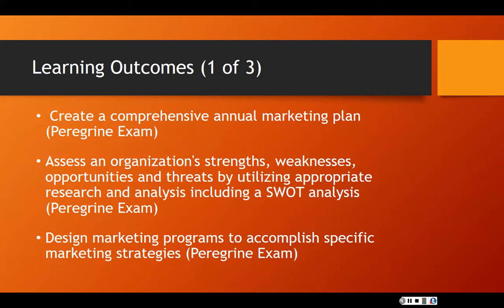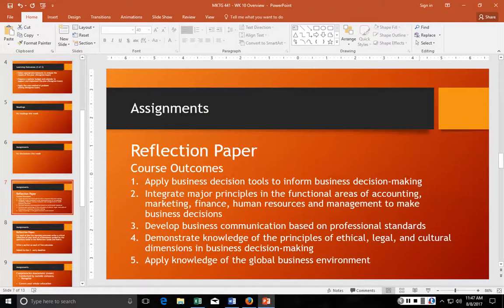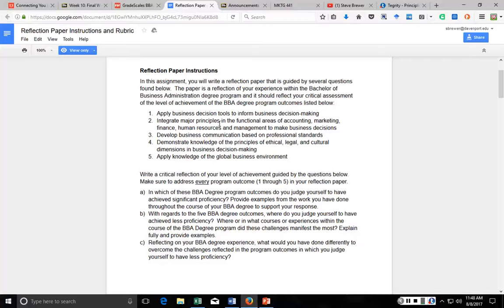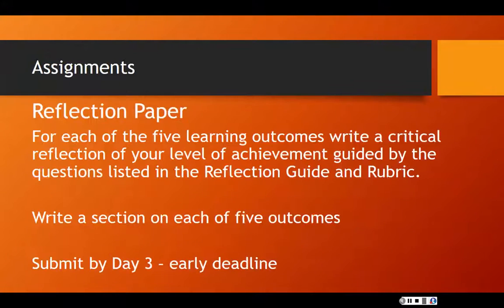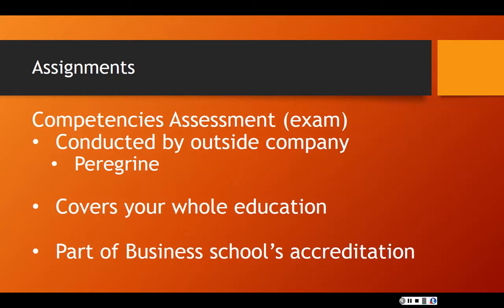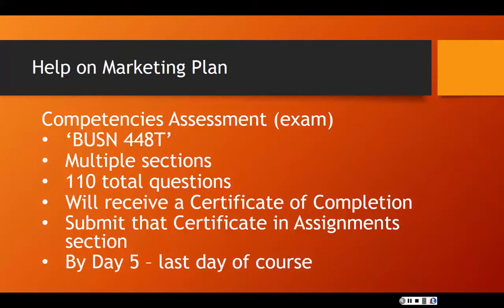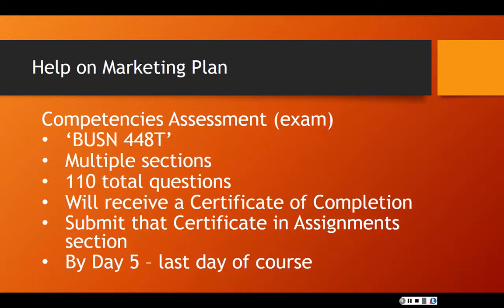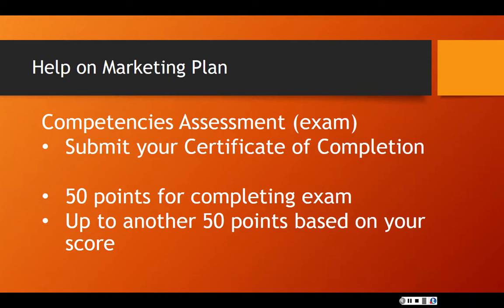MKTG 441 - Wk 10 Overview